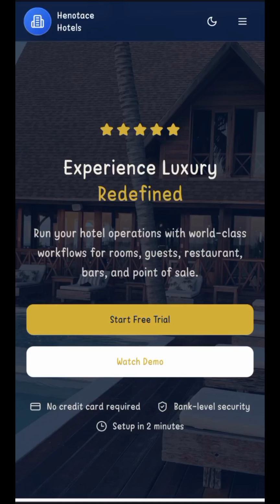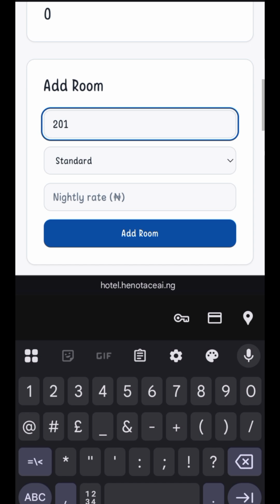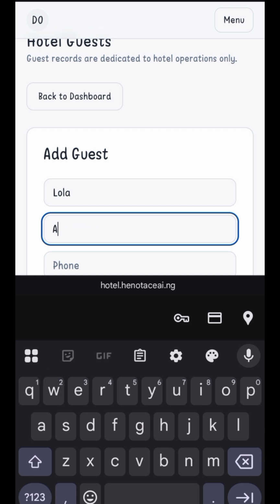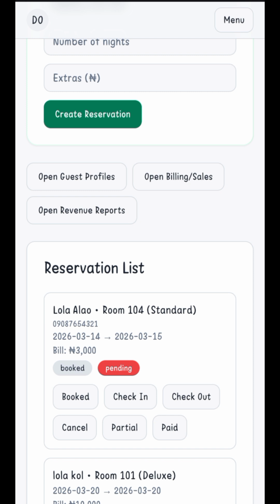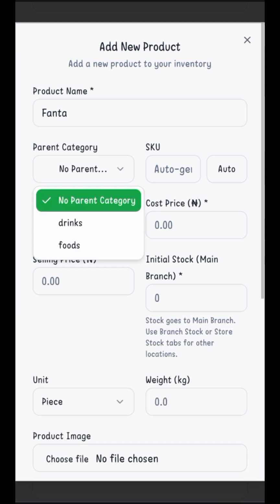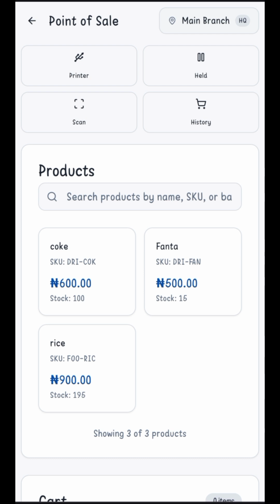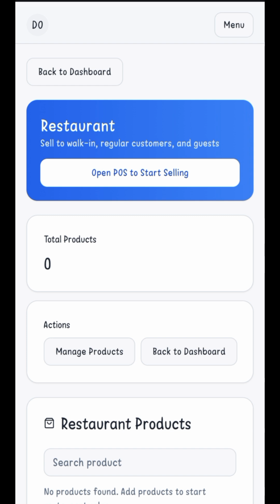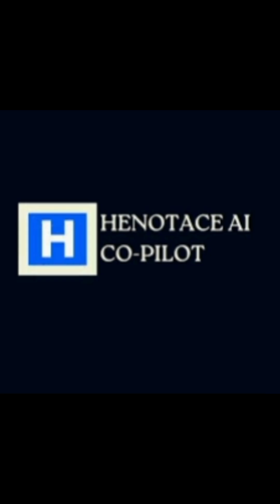How to use Henotace Hotel Management Software